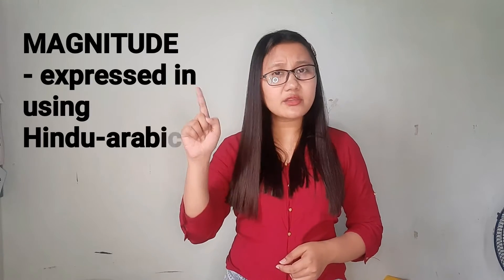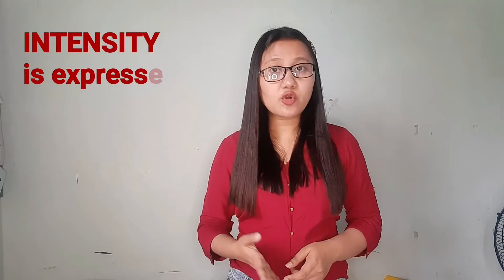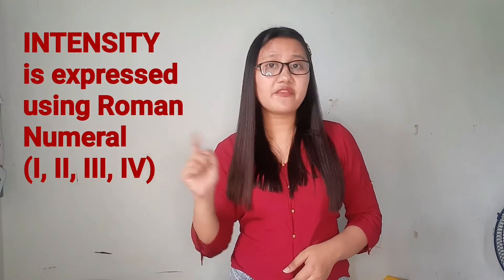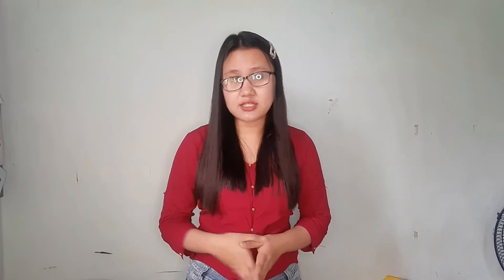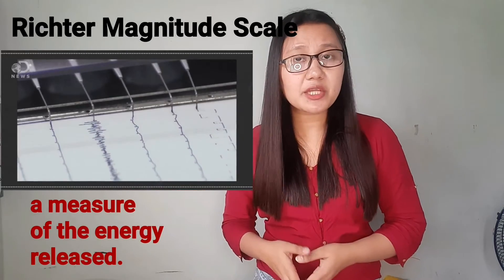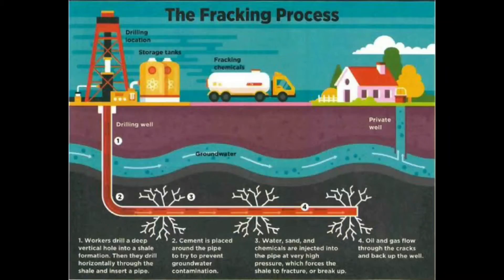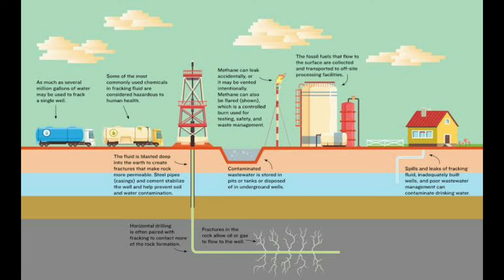SCIENCE 8 Q2 Module 2 | THE QUAKE STARTS (Epicenter, Focus, Magnitude, Intensity)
Quarter 2: Week 2-3 : Module 2-3
Lesson Topic: THE QUAKE STARTS

Resource: Science 8 Module 2-3 Quarter 2

Science 8 – Grade 8
Quarter 2

Week 6 - MODULE 6: TYPHOON